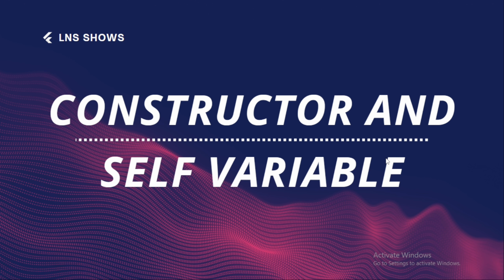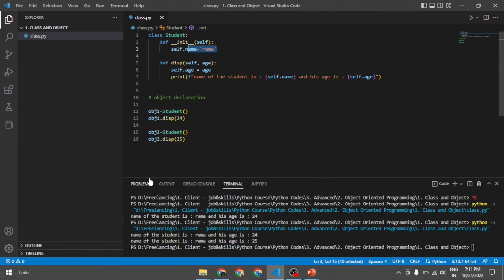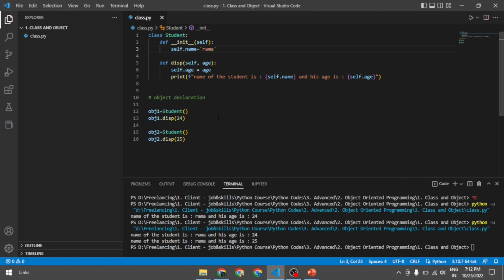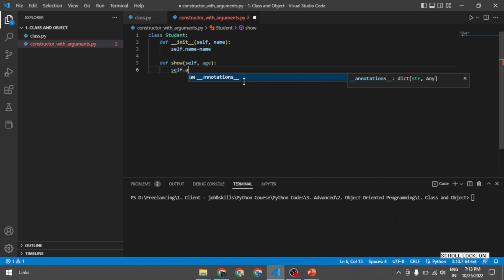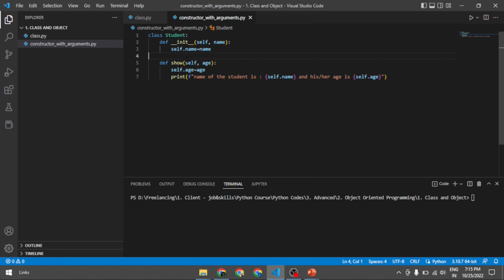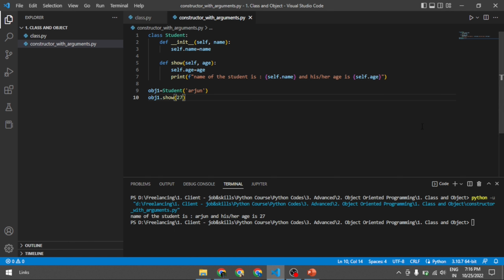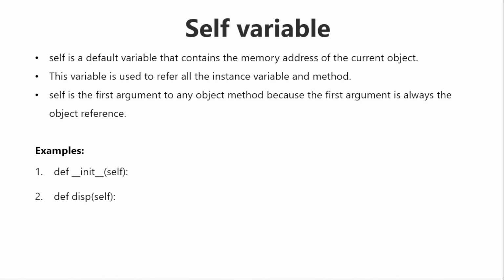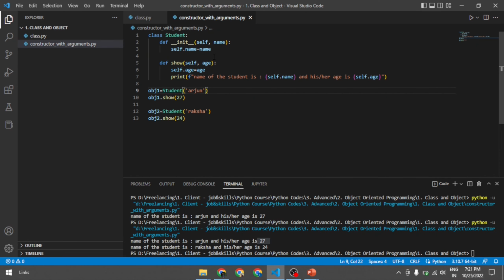Constructor and Self variable in Python | __init__ method and self | Python Tutorial #27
In this session, we'll dive deep into Constructors and self variables in Python.

Timestamps:
00:00 Introduction
00:07 What is a Constructor?
02:27 Constructors with Arguments
07:13 Understanding the self Variable
08:50 Conclusion